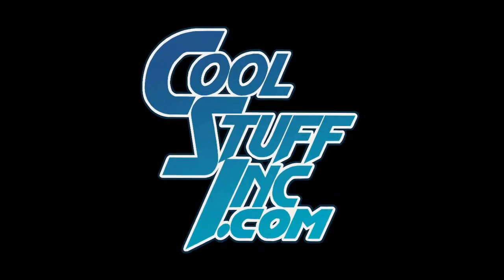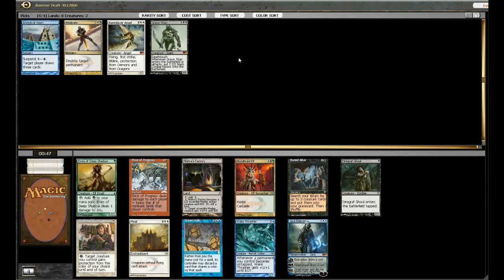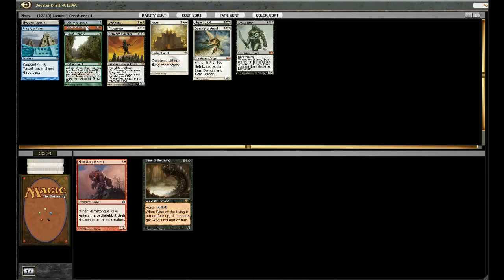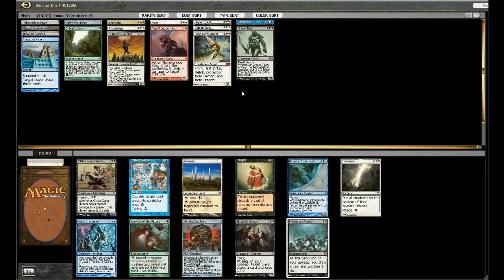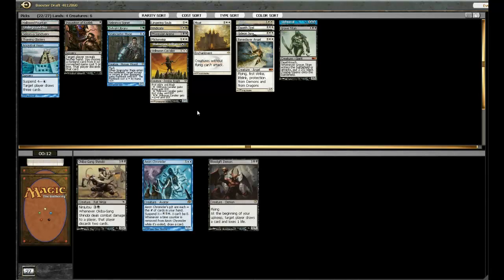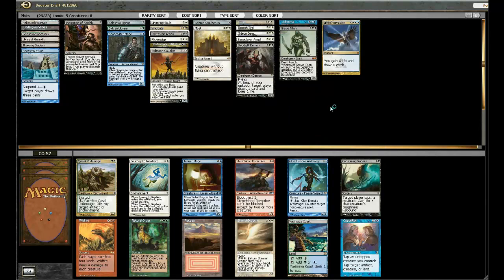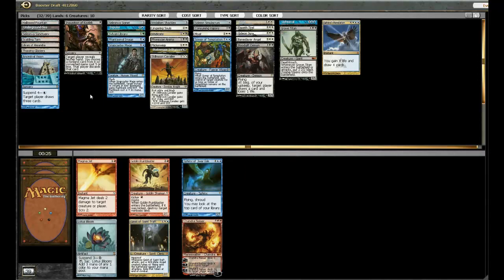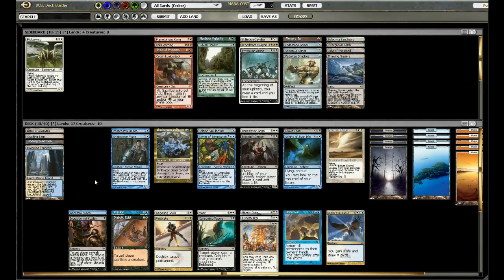Cubing with Big Nass #9 (Draft)